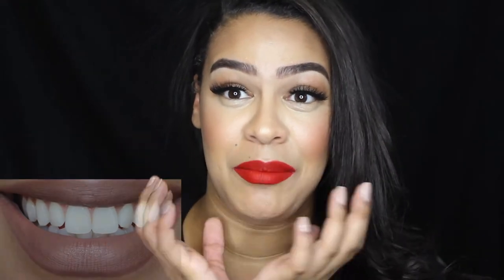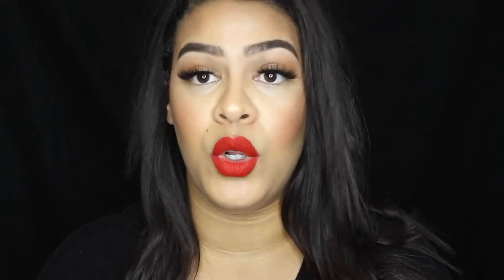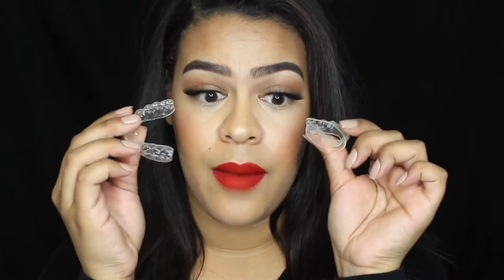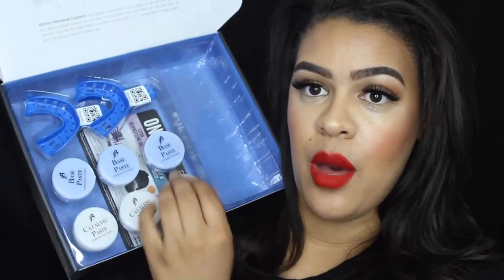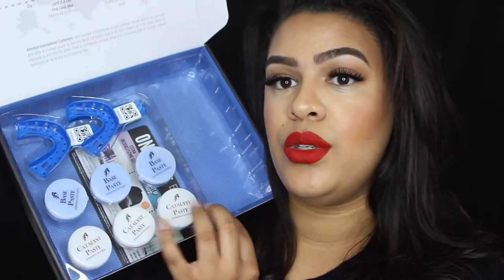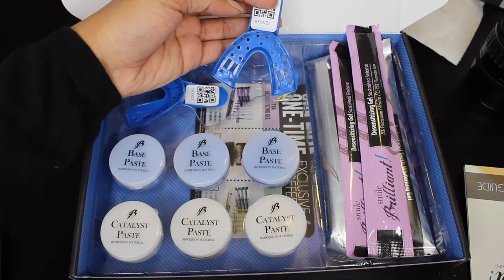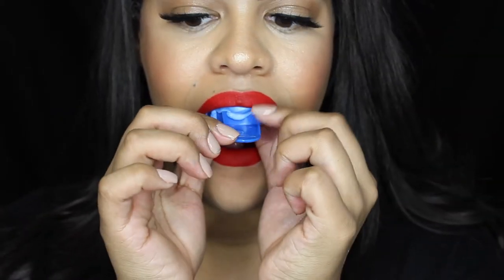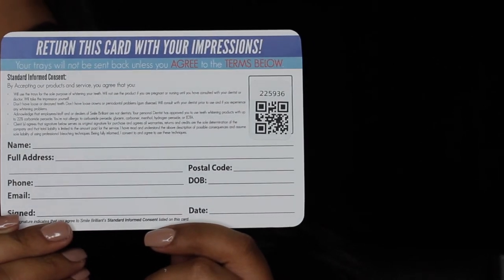How to professionally whiten your teeth at home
jasminegail15